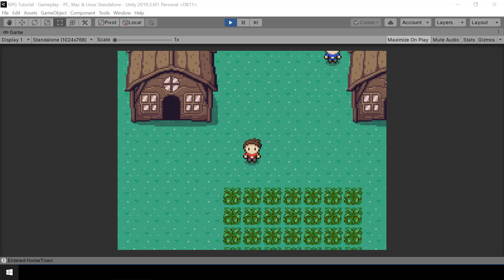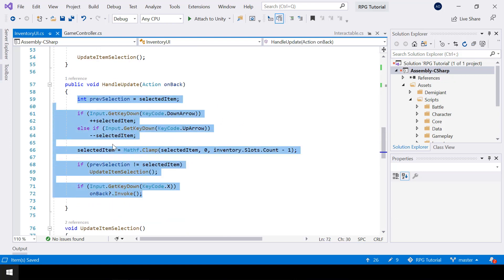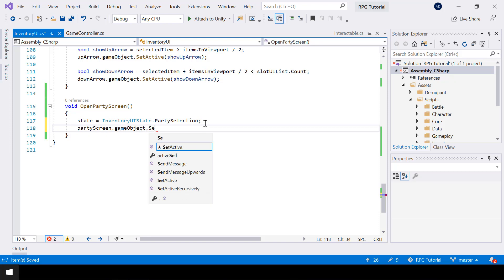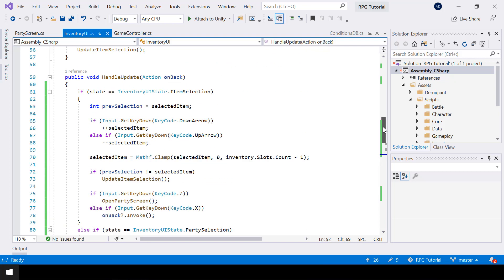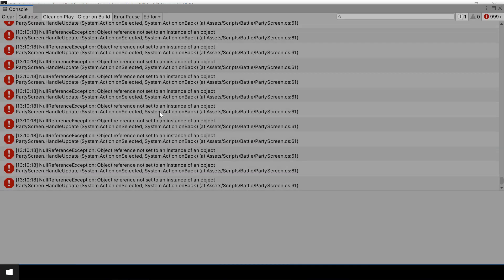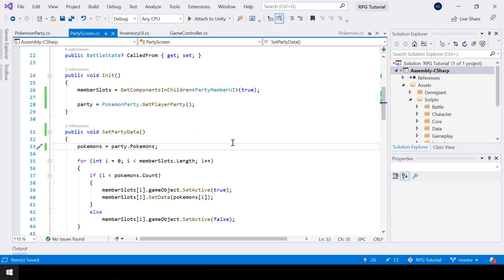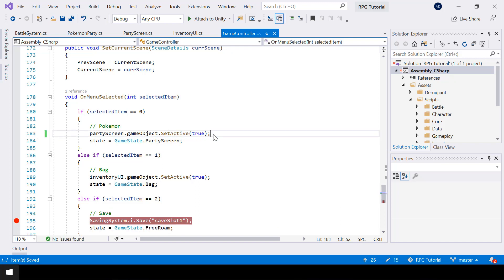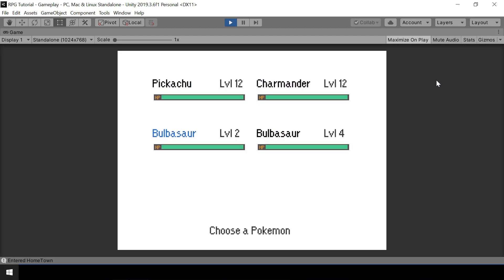Make A Game Like Pokemon in Unity | #54 - Inventory System 2 - Selecting Pokemon to Use the Item on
This is Part 54 of Make a Game Like Pokemon Series in Unity. In this video, we'll continue working on our inventory system. When the player selects an item from the Inventory UI, we'll switch to the party screen and let the player select a pokemon to use the item on.

Timestamps
0:00 - Intro
1:02 - Go to party screen when an item is selected
8:09 - Clean the party screen script & use Observer Pattern
16:36 ​- Fix the scrolling issue